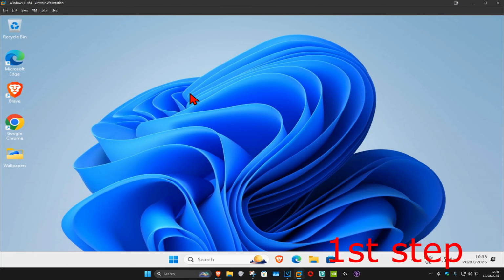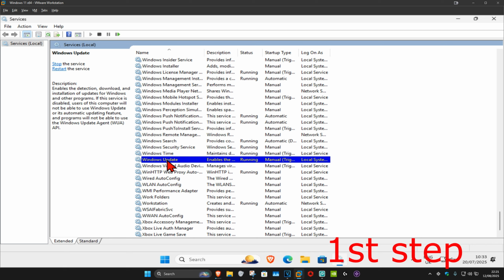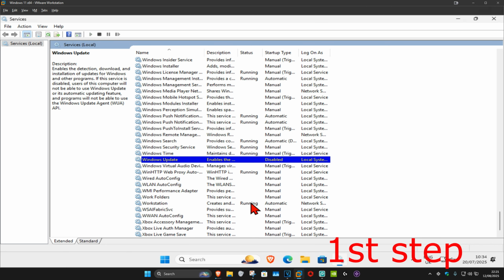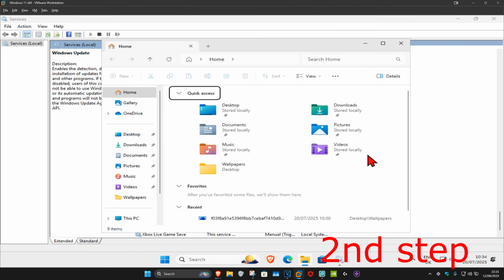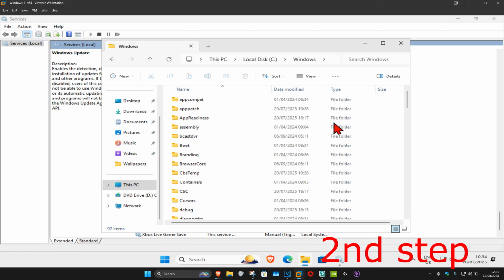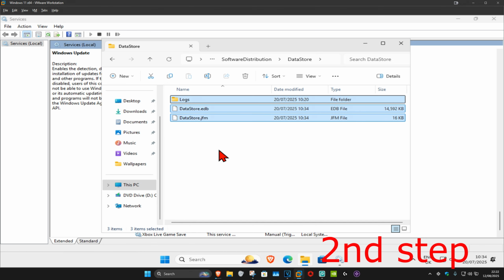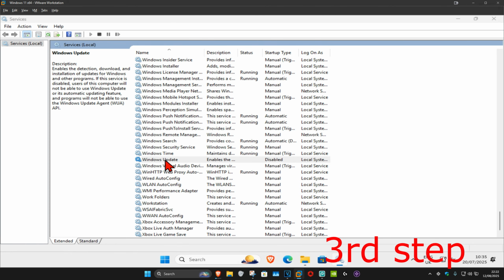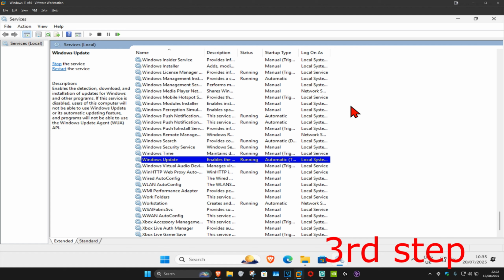How To Fix Potential Windows Update Database Error Detected in Windows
In this tutorial, I’ll show you how to fix the "Potential Windows Update Database Error Detected" issue in Windows. If you're facing problems with Windows Update, follow these steps to resolve the error and get updates working again.

Issues addressed in this tutorial:

Windows update database error
Fixing Windows update issues on Windows 10/11
Resolving the "Potential Windows Update Database Error Detected"
Troubleshooting Windows Update problems